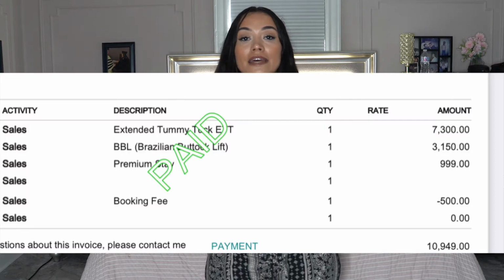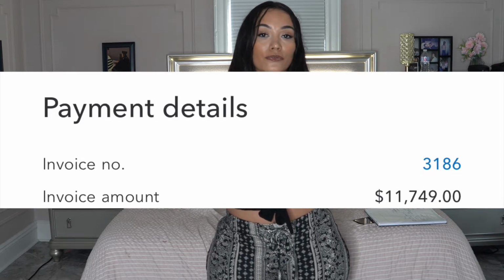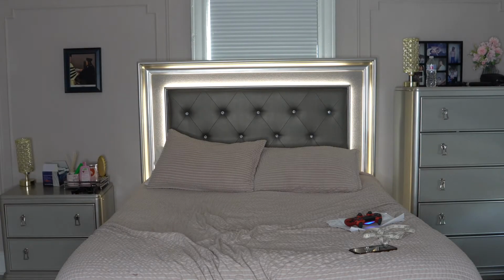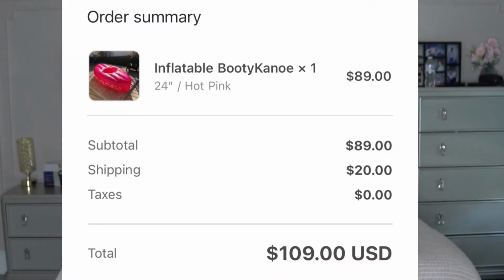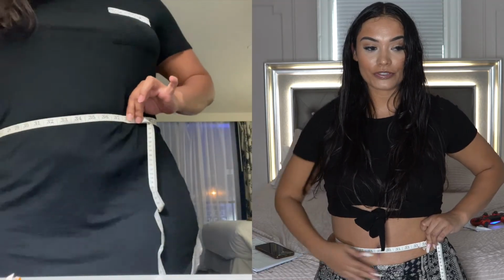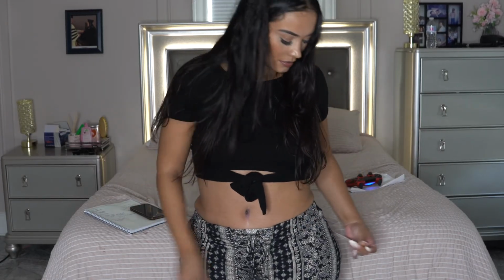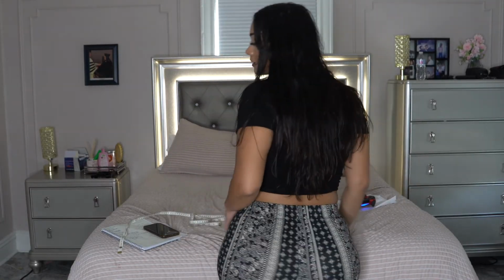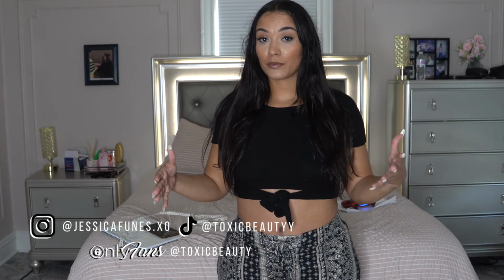HOW MUCH I SPENT ON MY TUMMY TUCK & BBL ROUND 2 *WITH RECEIPTS* & POST OP MSMTS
GRAPHIC SHIT I CANT SHOW ON YOUTUBE !

there's so much i want to show but cant on youtube.

Hey DOLLS,

In this vlog, I show my surgery journey which highlight my tummy tuck and Brazilian butt lift round 2 transformation.  This vlog highlights my post op lymphatic massage journey which is critical for obtaining best results possible.

I will be doing lots of updates on my tummy tuck and bbl journey including before and after photos, tips and tricks, thing I didn't expect, drain removal, scar updates & more.

I am so happy with my tummy tuck. My bbl still needs work so be sure to follow along on my journey.

tummy tuck surgery Brazilian butt lift tummy tuck before and after
plastic surgery

Surgery Ig @toxicbaddie